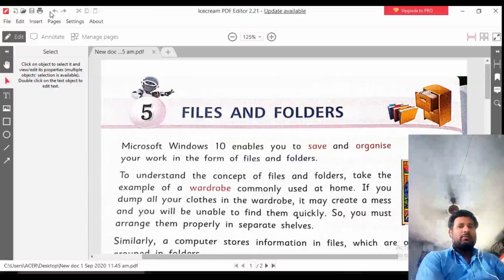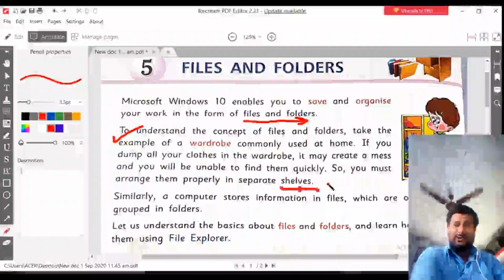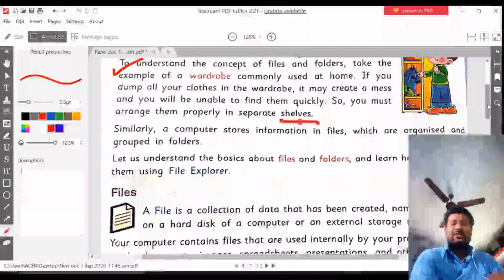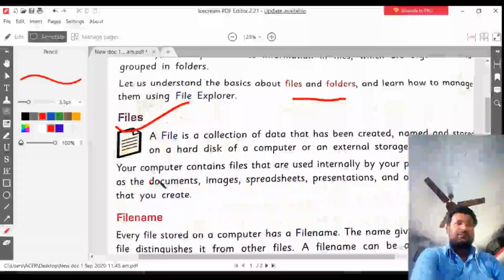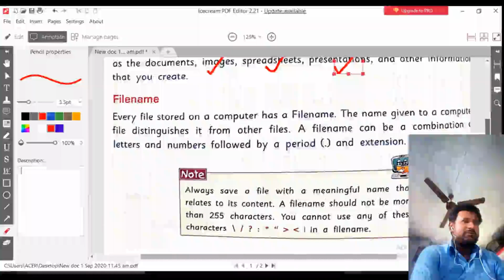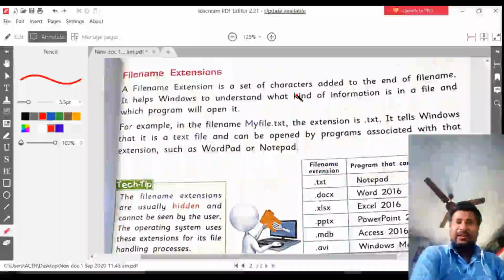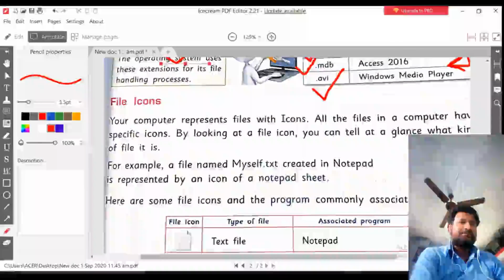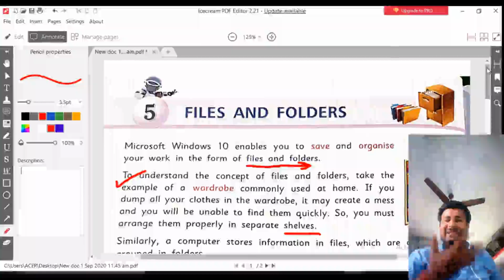Filename, Filename Extension, File Icons